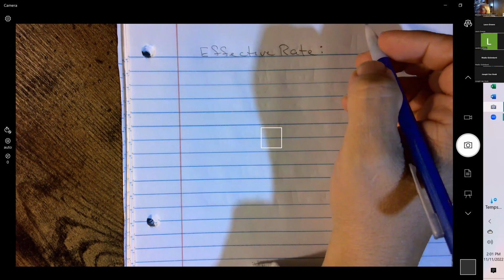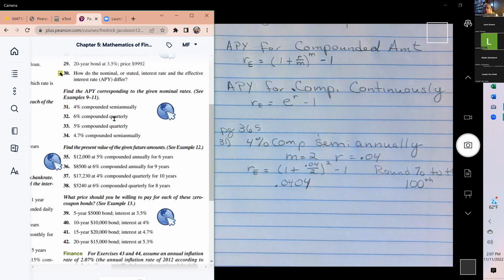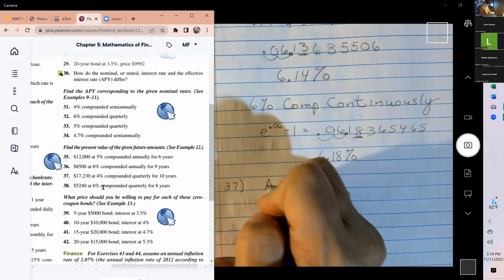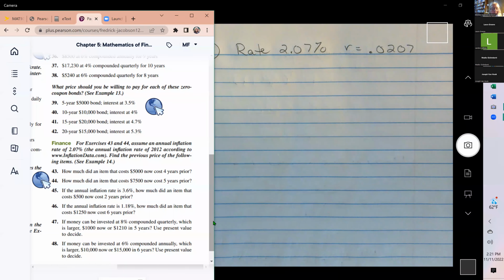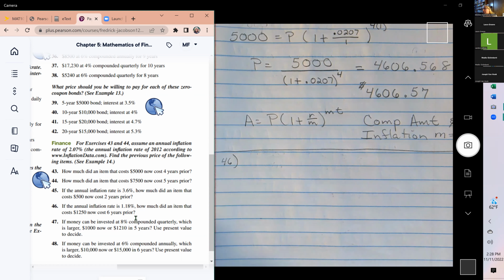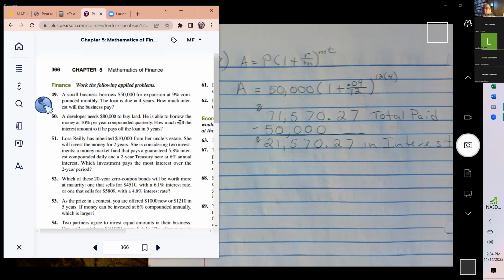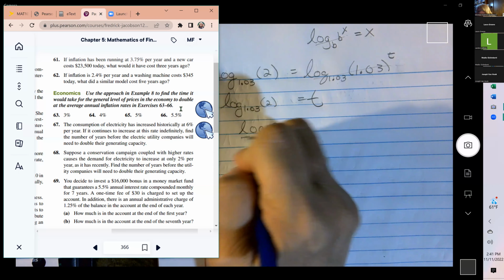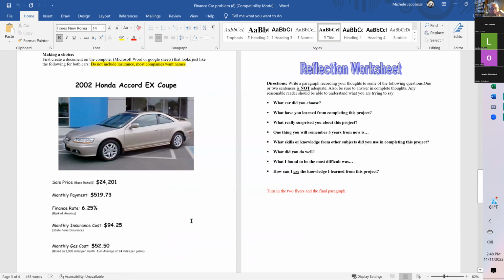Class Recording Friday 11/11